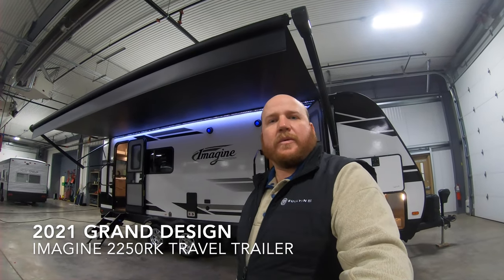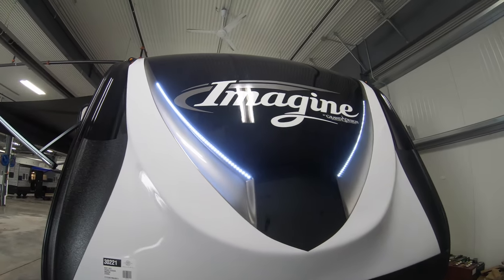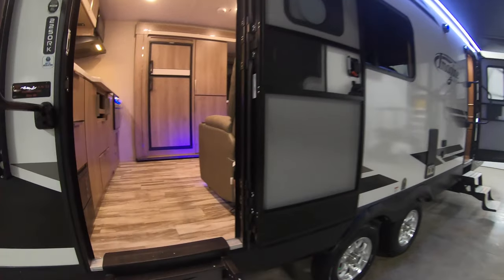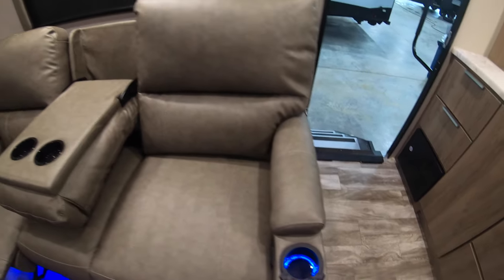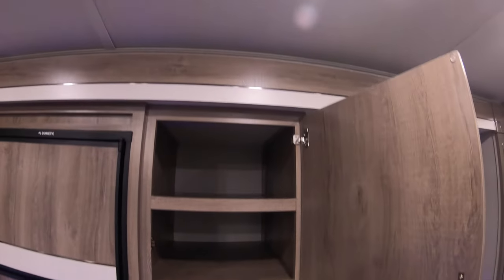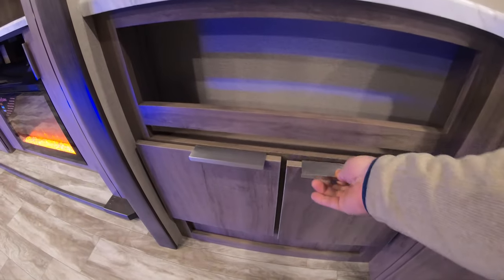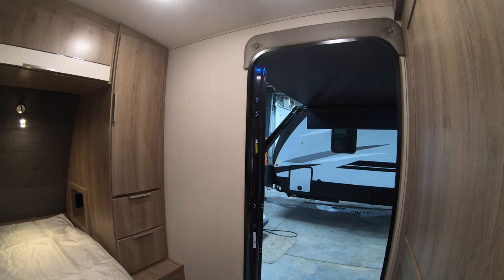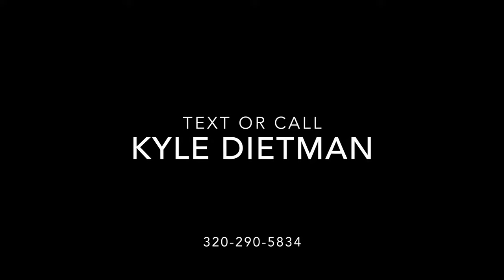2021 Grand Design Imagine 2250RK Travel Trailer